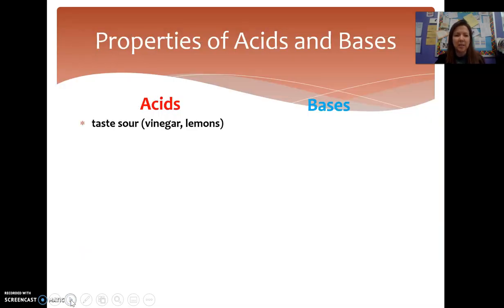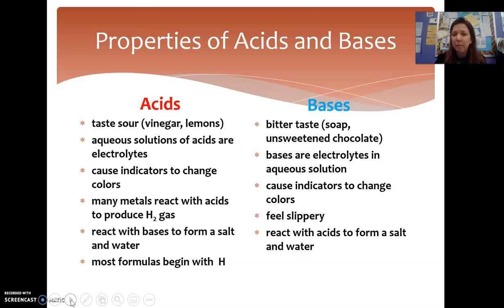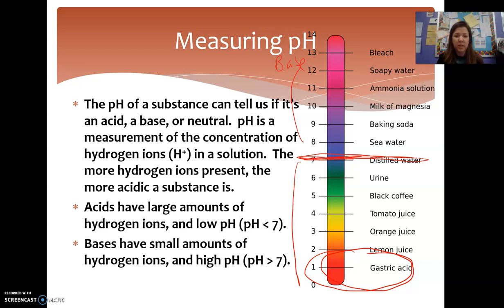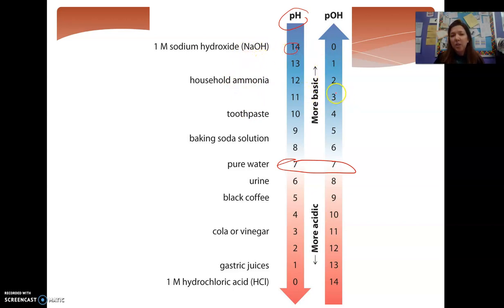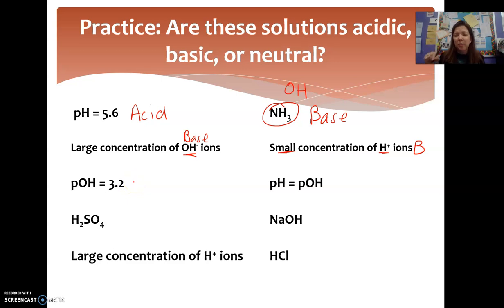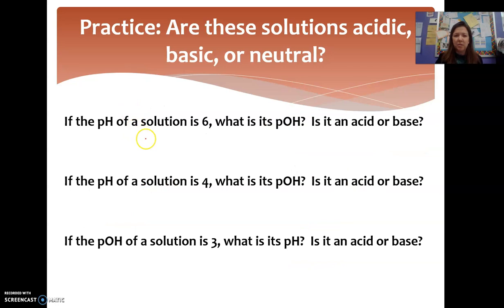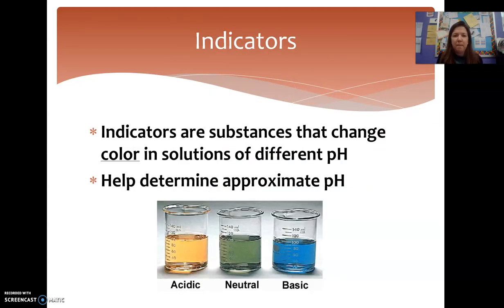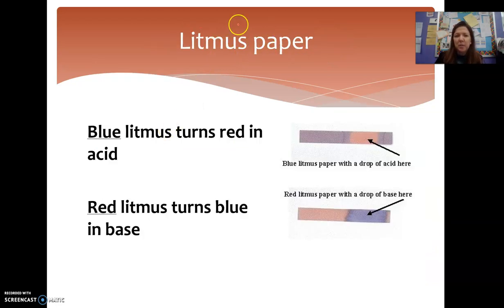Acids and Bases